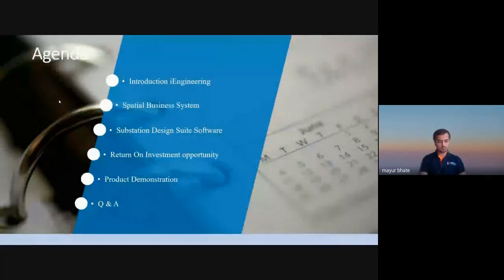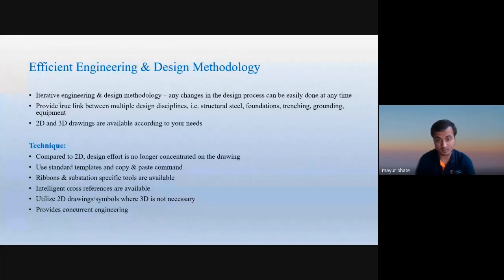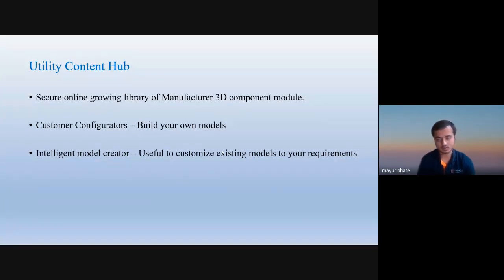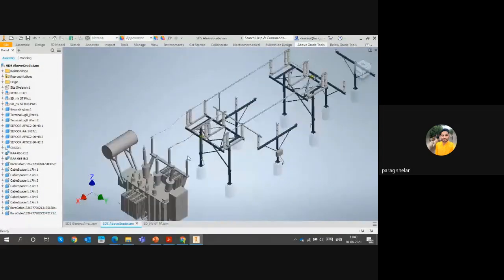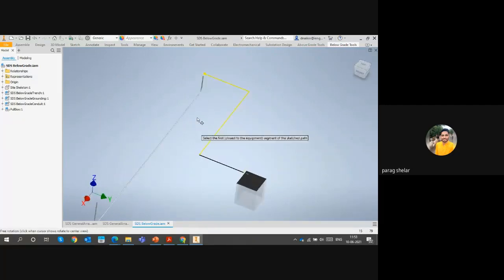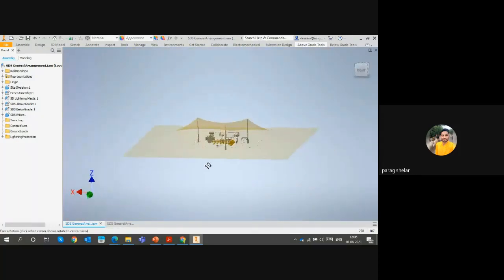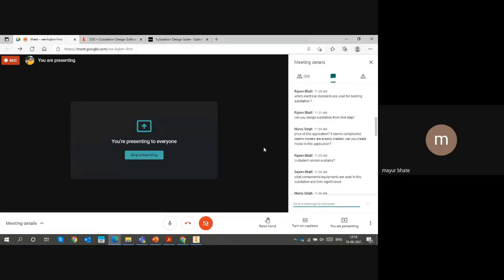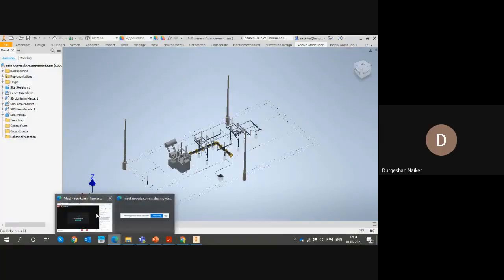SDS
Substation Design Suite is a proven technology which provides 3D as well as 2D design module with capabilities of providing a full specification for a complete substation. Substation Design Suite™ extends the power of Autodesk Inventor and AutoCAD Electrical to provide highly productive substation design tools for intelligent 3D design and intelligent wiring design.SDS is a powerful, comprehensive set of tools that support the design, construction and management of electrical substation which can do both Primary and Secondary Design with Engineering Calculations.